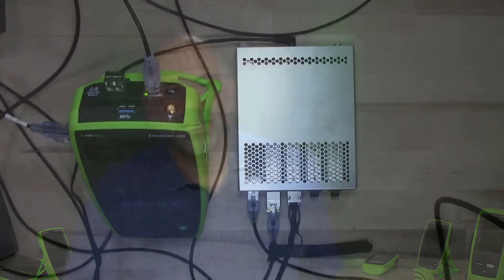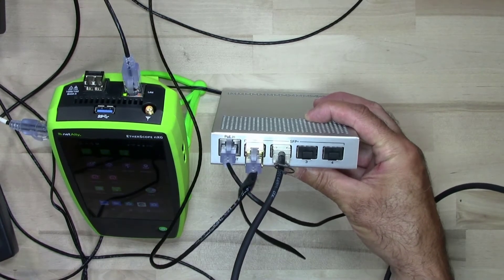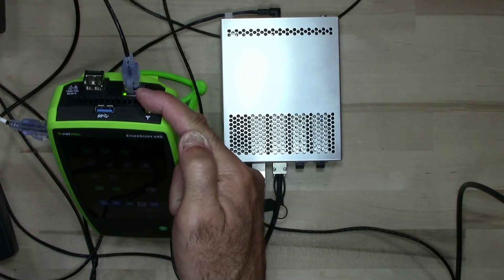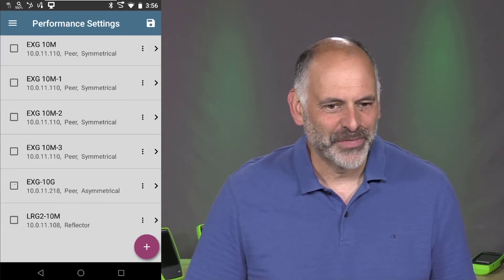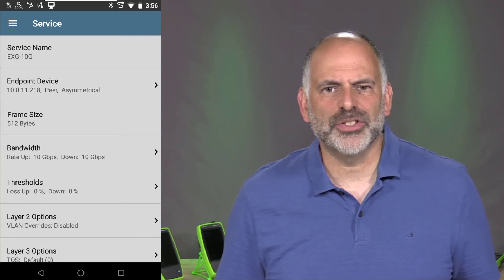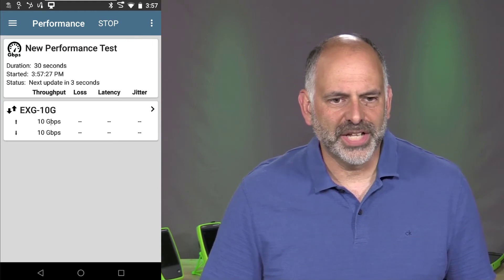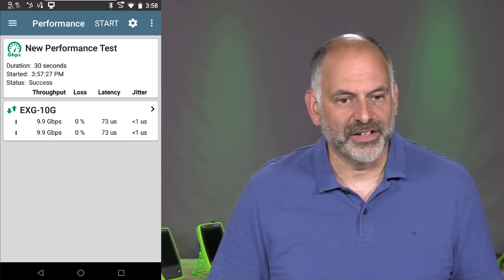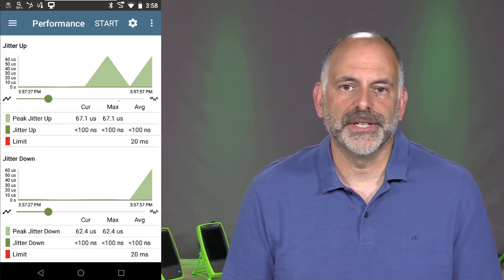MikroTik CRS305-1G-4S+IN Switch Test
In this video, I use the NetAlly EtherScope™ nXG to test a MikroTik CRS305-1G-4S+IN 10gbps switch.  It says it will do 10 gigabits per second, but will it?